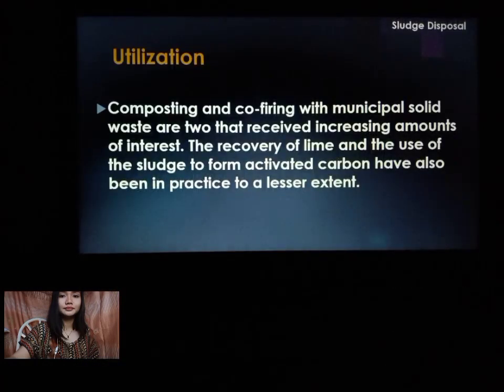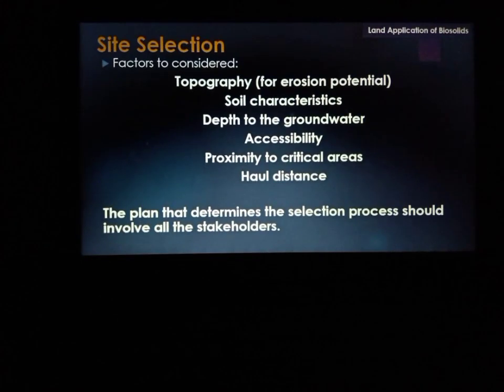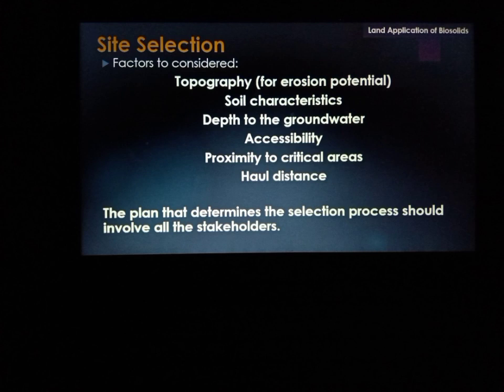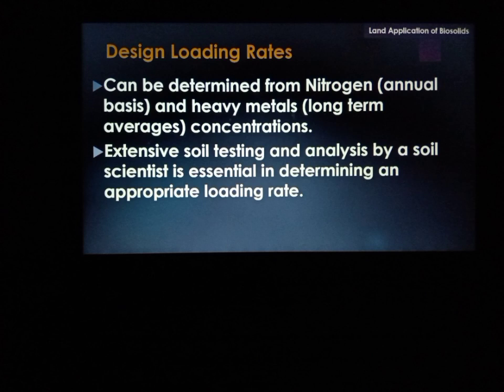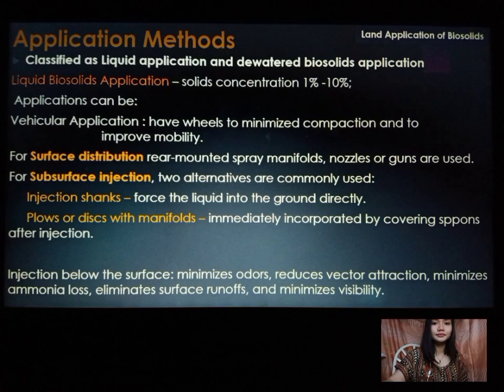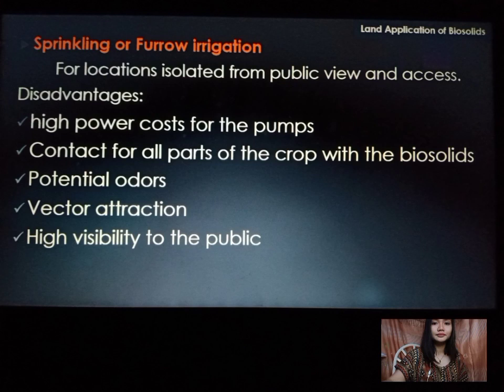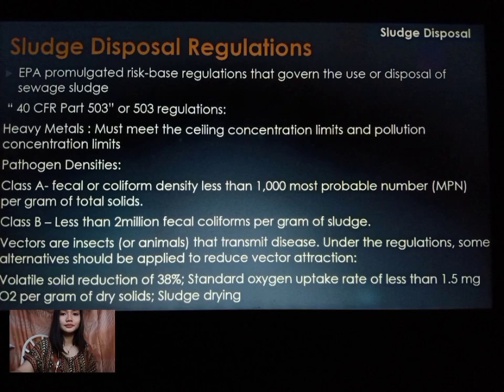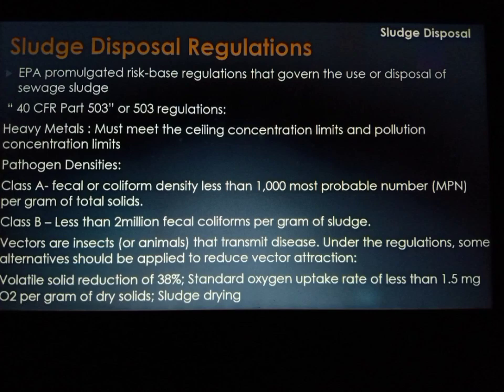CABATO_DOMESTIC WASTEWATER TREATMENT_ LAST PART (ALTERNATIVE DISPOSAL TECHNIQUES)